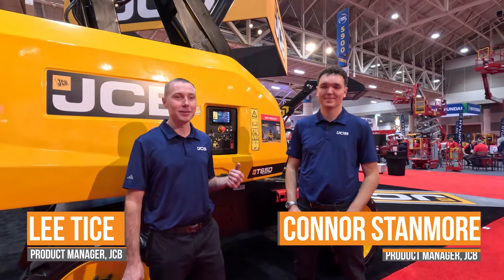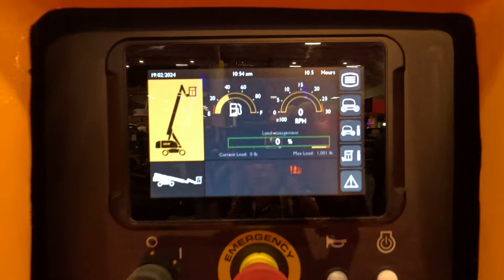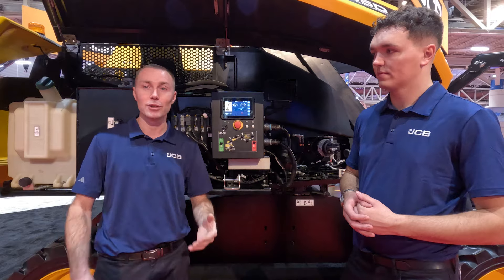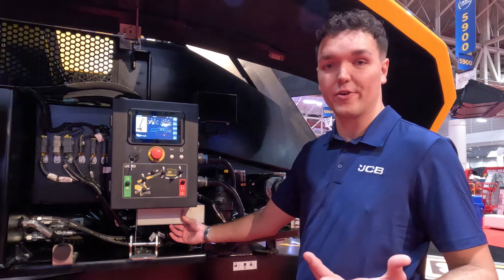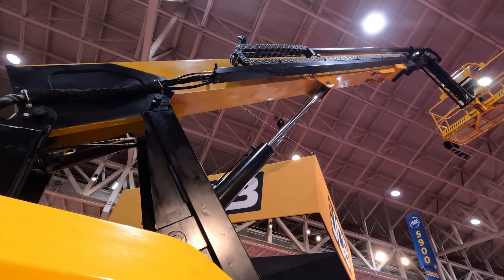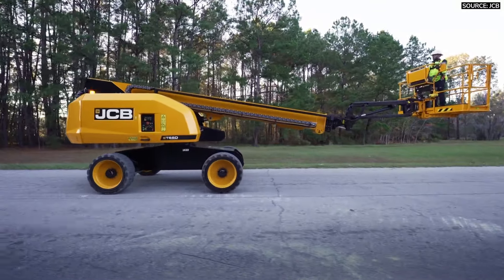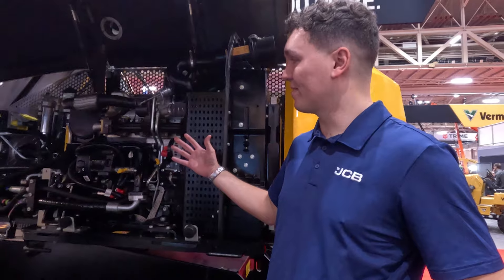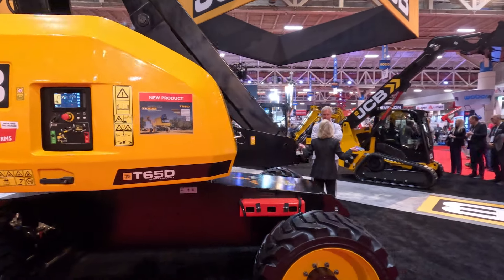JCB's First-Ever Telescopic Boom Lift, the T65D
JCB’s first-ever diesel-powered telescopic boom lift has arrived in North America, the new T65D.

Unveiled at the ARA Show, the boom lift features a 74-horsepower JCB 444 EcoMAX engine, 360 degrees of continuous rotation and a 1,000-pound platform capacity – enough to hold three workers in the basket throughout its full operating range.

The T65D has a platform height of 65 feet, 4 inches and a platform reach of 56 feet 6 inches. Enhanced safety features, including a secondary guarding system, protect operators against overhead crush hazards.